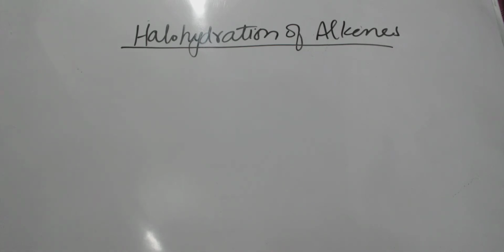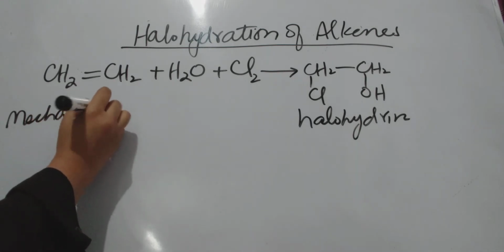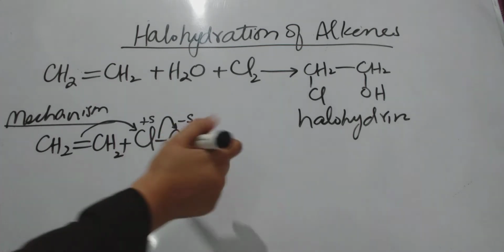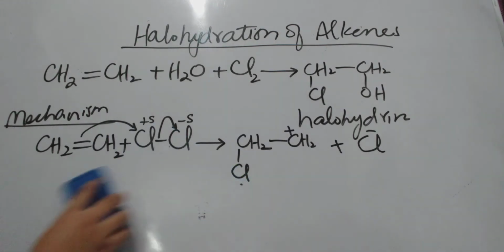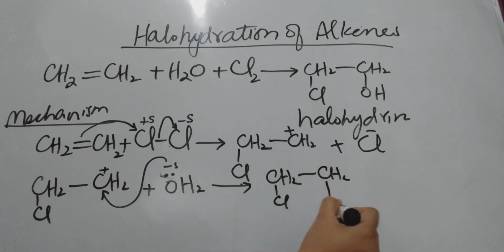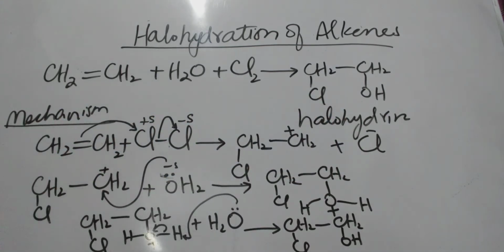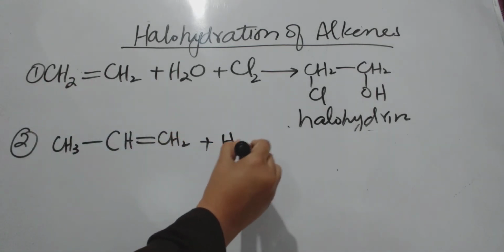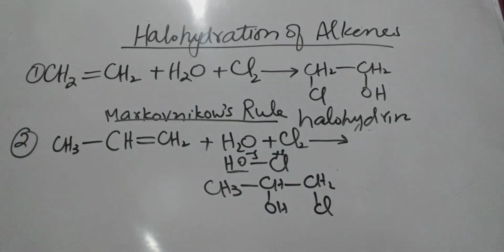Halohydrin formation by addition of halogen and water across double bond.